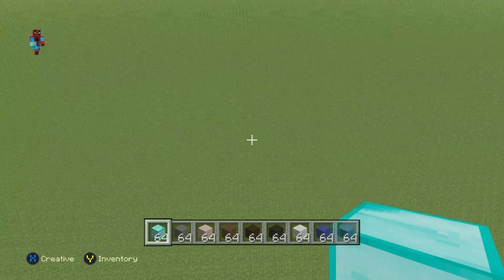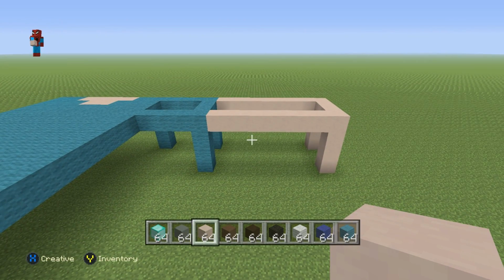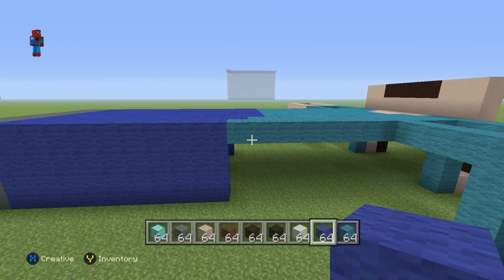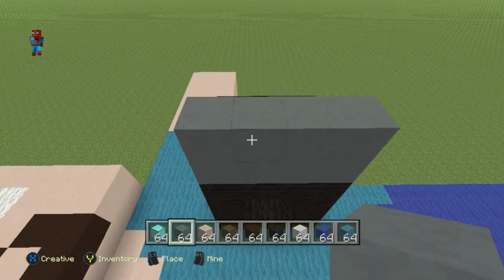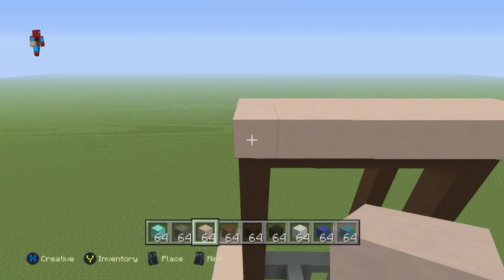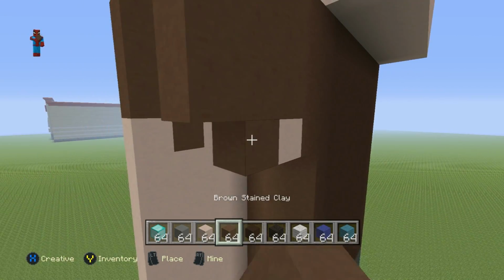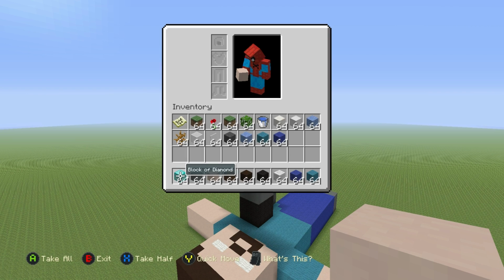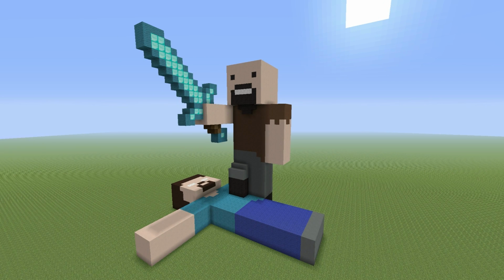Minecraft Tutorial: How To Make A Notch Vs Herobrine Statue